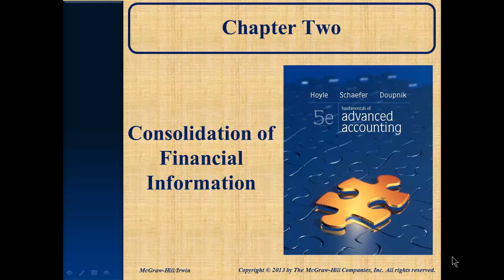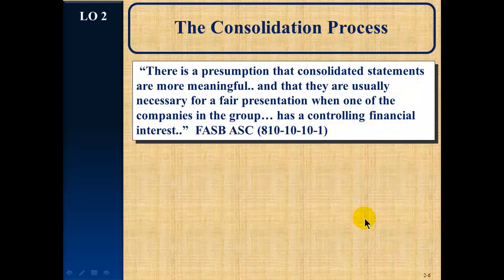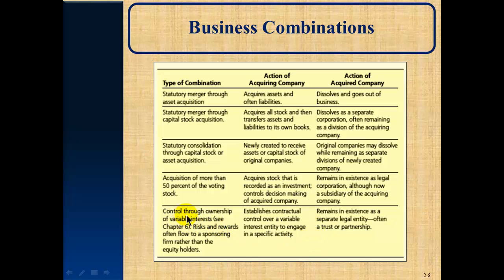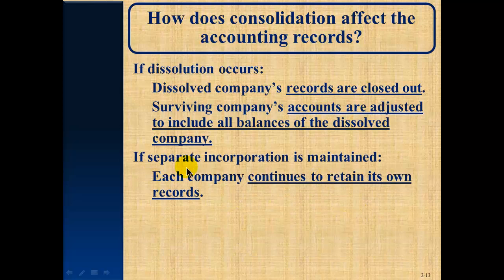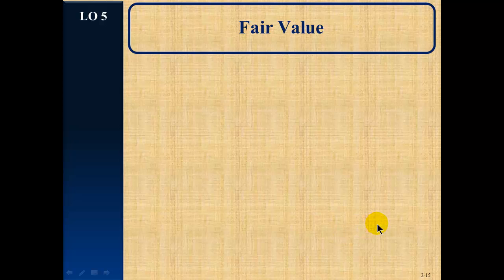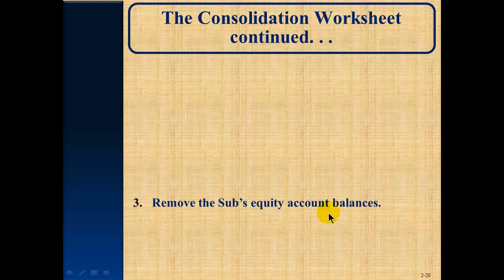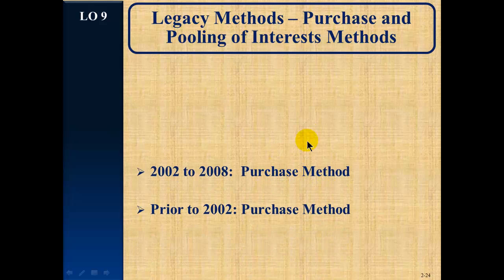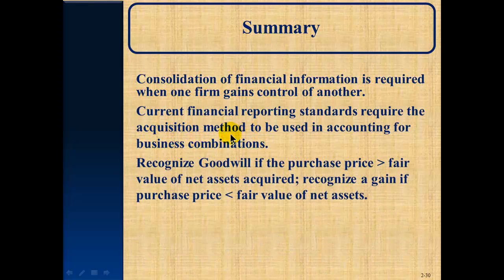Advanced Accounting ACC410 Chapter 2 PowerPoint Video Lecture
This video lecture discusses the Chapter 2 PowerPoint slides from the textbook publisher.  The video is intended for the ACC410 students within California Baptist University's OPS division.